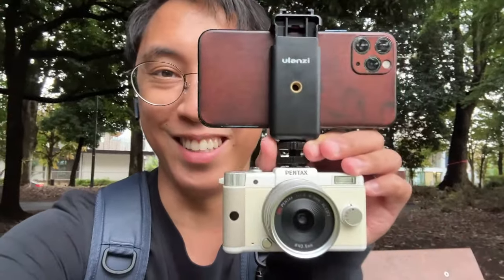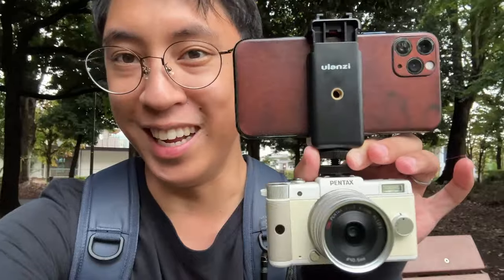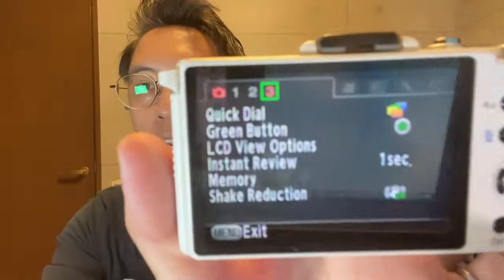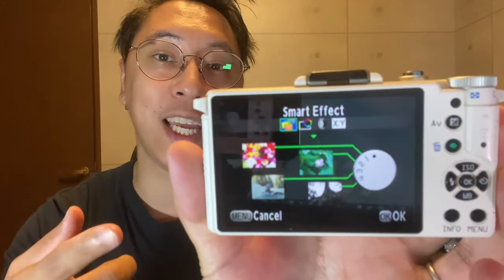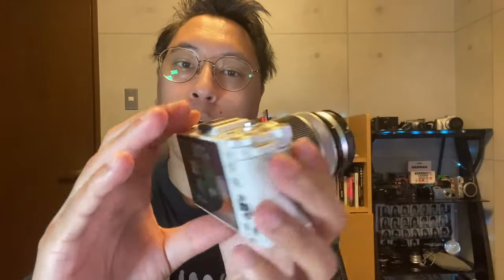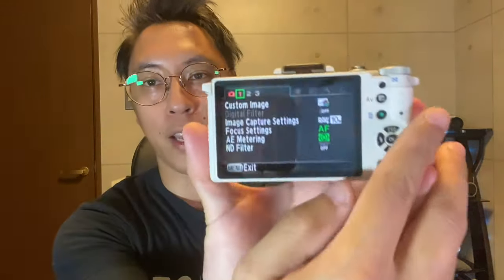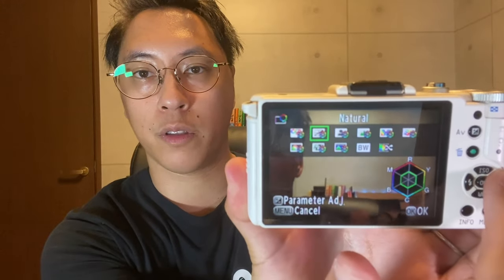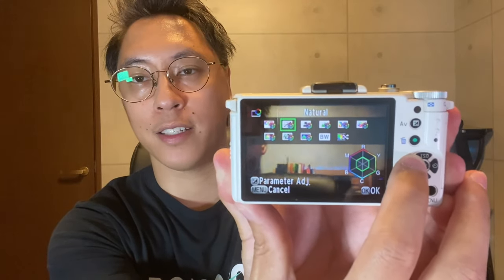Pentax Q - The Smallest Interchangeable Lens Camera (Maybe)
I got my hands on one of the smallest interchangeable lens camera, the Pentax Q. I've been really interested in this camera for a while. So here are my thoughts on it.

Music from Uppbeat (free for Creators!)